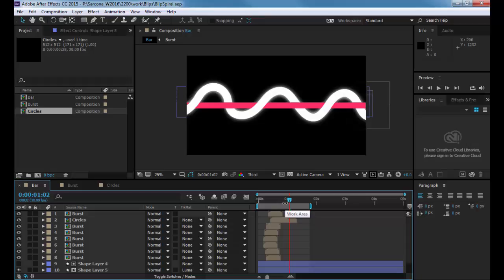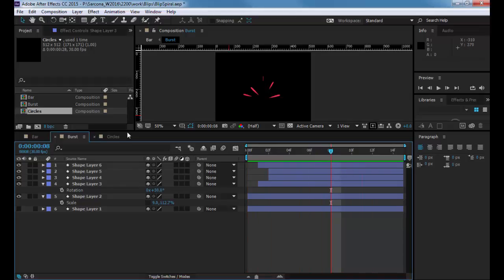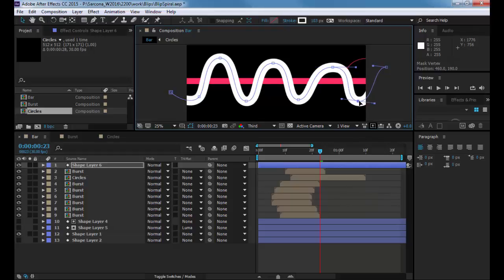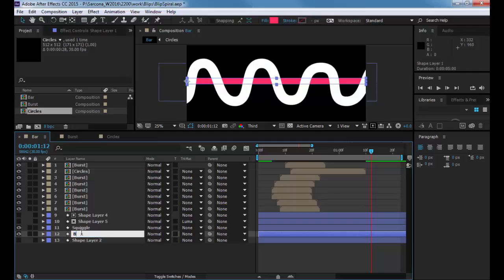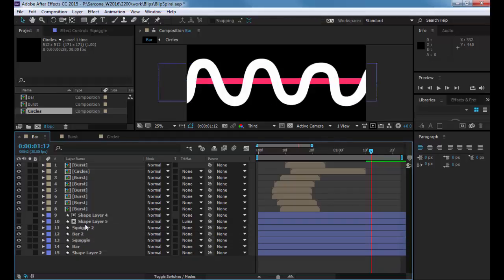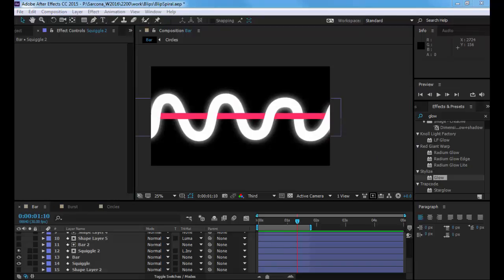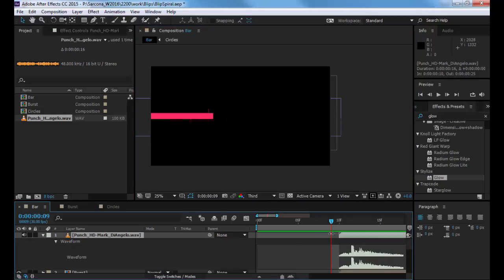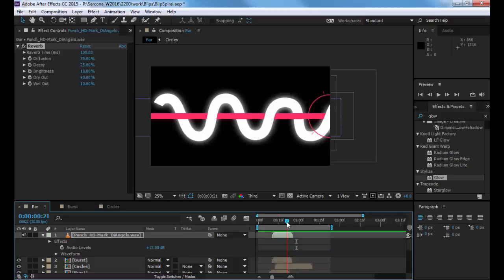2200 Blips 04